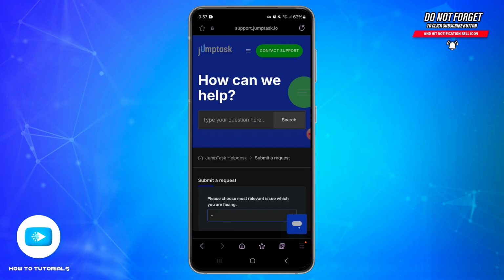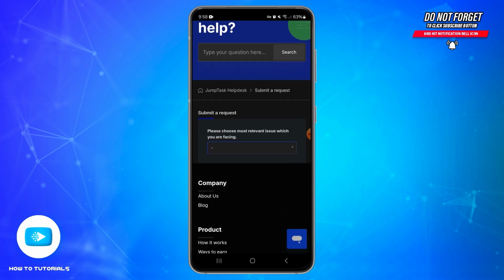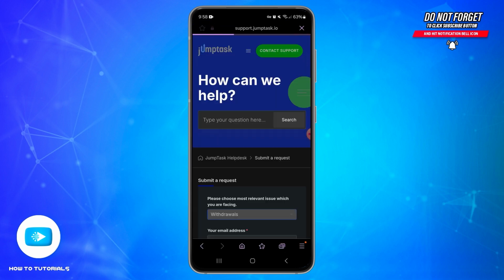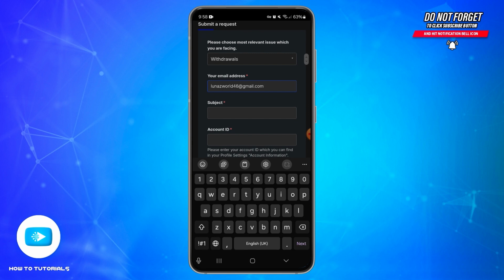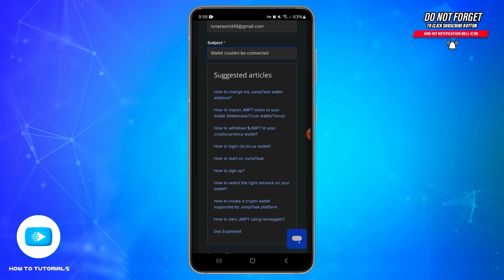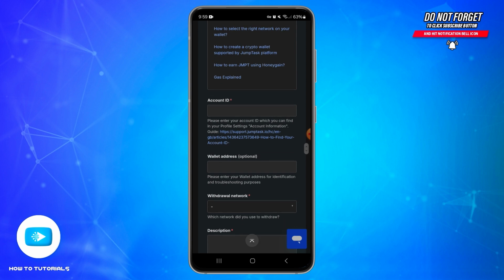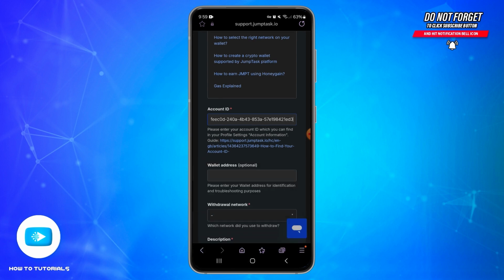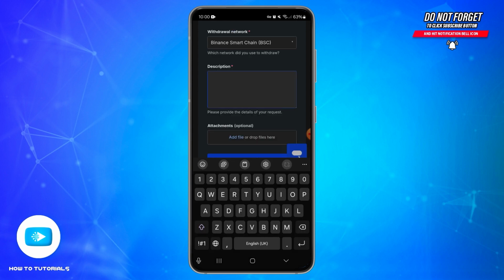How To Contact Jumptask Support 2024 | Get Help With Your Jumptask Issues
"How To Contact Jumptask Support 2024 | Get Help With Your Jumptask Issues" - A Video Guide by How To Tutorials.

In this video, you will discover how to contact Jumptask support effectively for any issues or inquiries you may have. We’ll guide you through the different methods available for reaching out to their support team, including live chat, email, and the help center. Whether you're facing technical difficulties or have questions about your account, this tutorial will provide you with the necessary steps to get assistance quickly and efficiently.